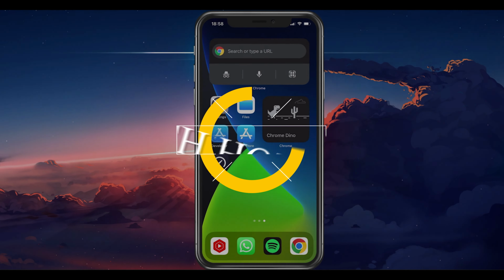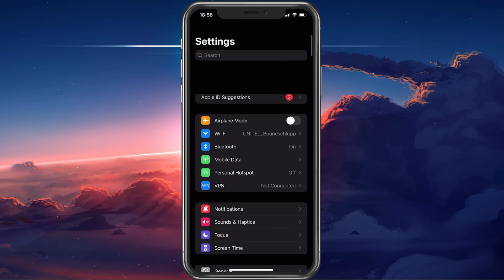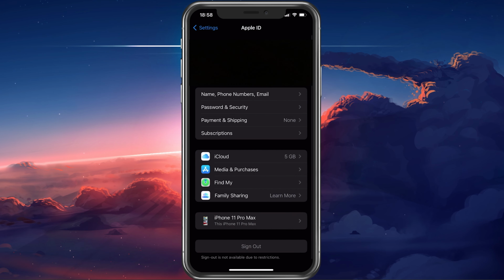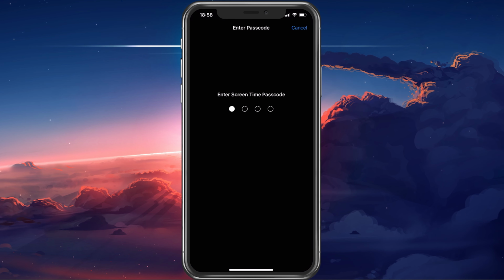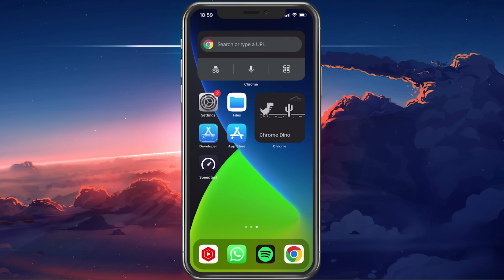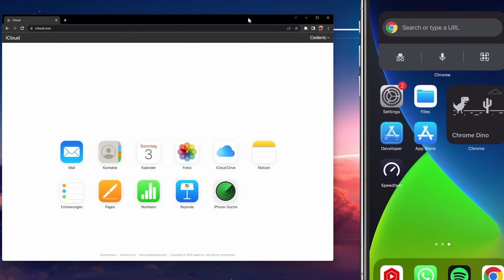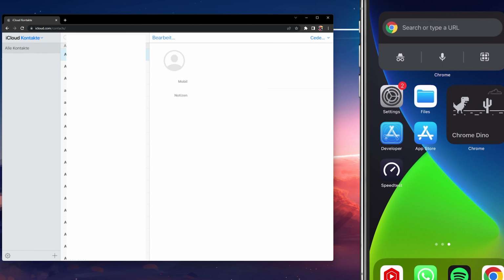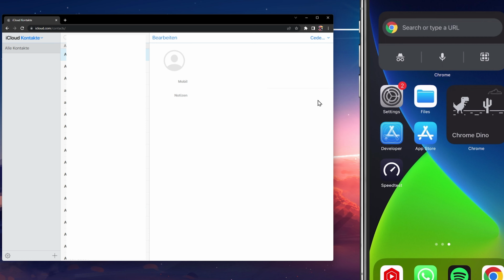How To Delete Multiple iPhone Contacts at Once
A short tutorial on how to delete multiple contacts at once on your iPhone or iPad.

Timestamps:
0:00 - Introduction
0:14 -  Log into Correct Apple ID
0:25 - Sync Contacts in iCloud
0:40 - Disable Content Restrictions
0:59 - Delete Multiple Contacts on PC
1:41 - Delete Multiple Contacts on Mac